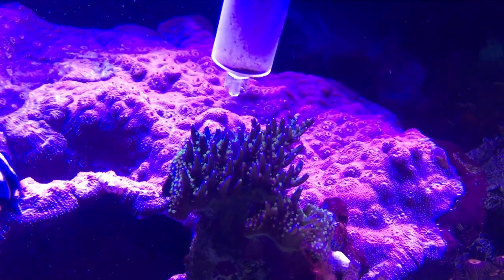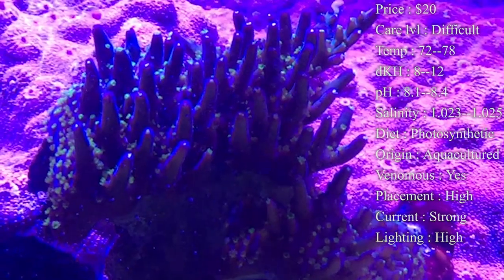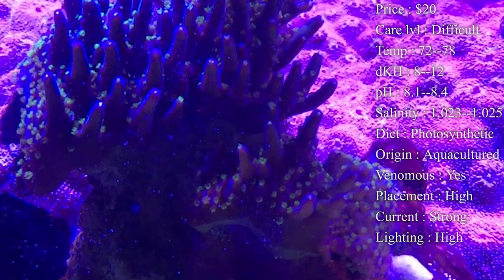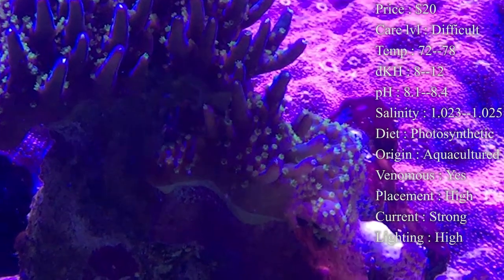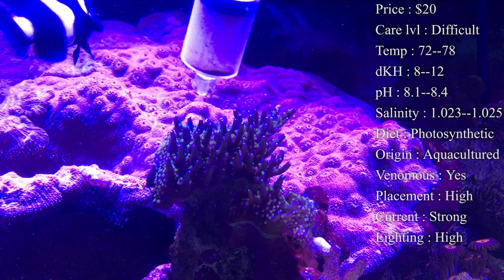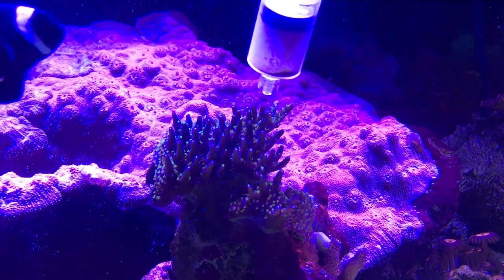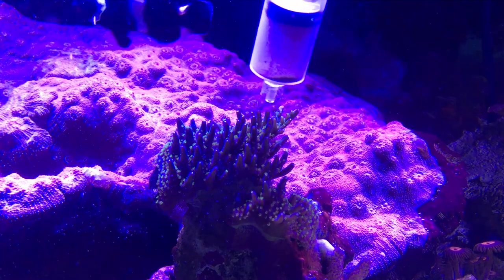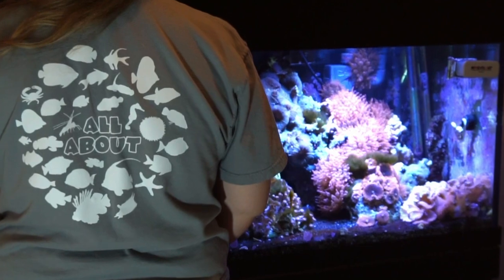All About The Acropora Coral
One of the most asked for videos! The Acropora! A very difficult to keep coral, but a few key tricks will help you have these growing like weeds in your tank!

What to Follow :
Personal :